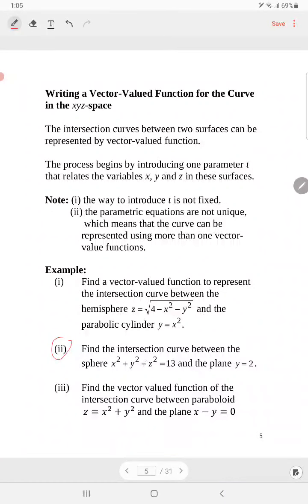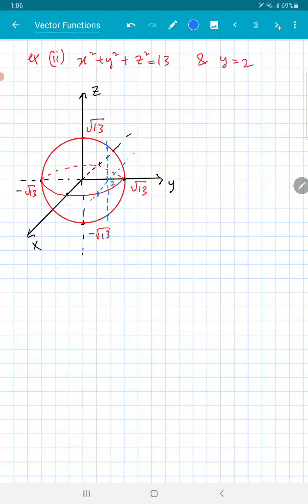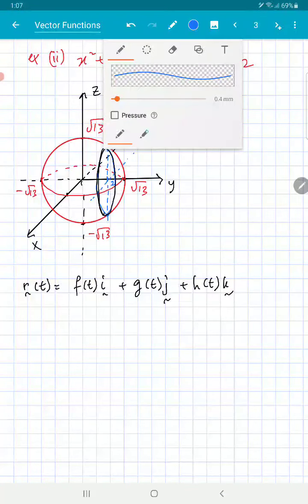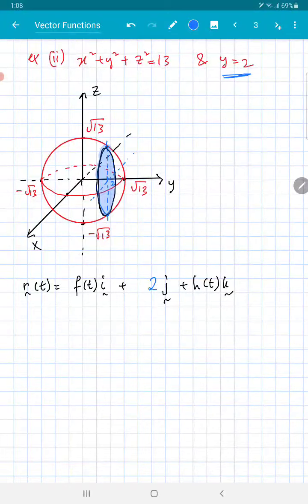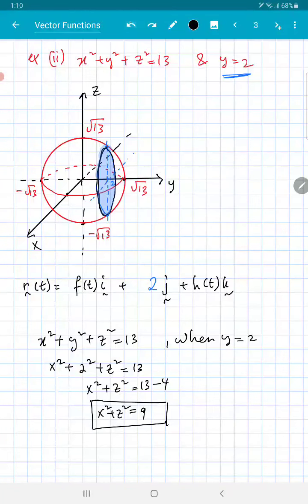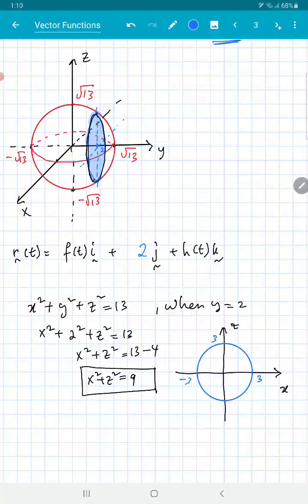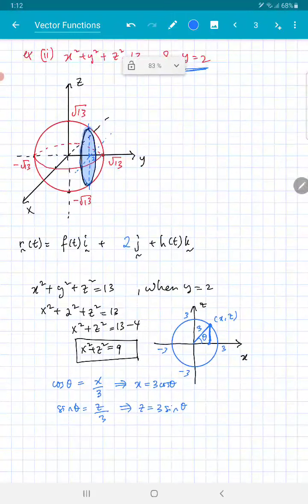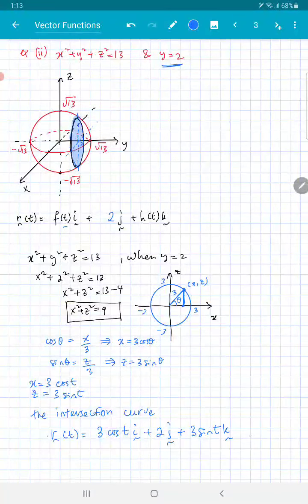Vector function part 4